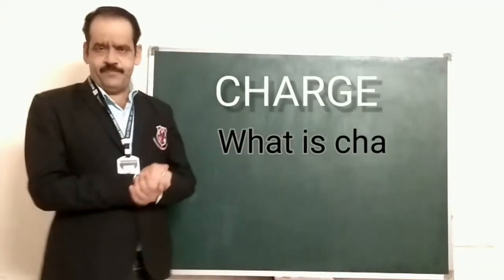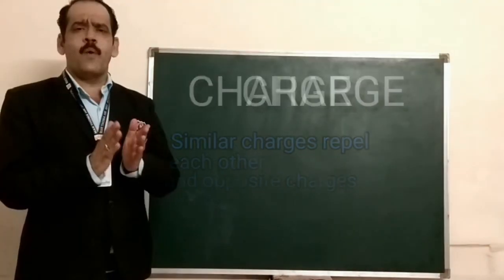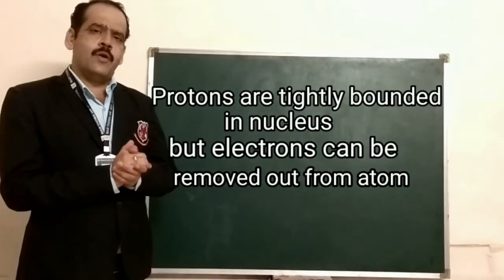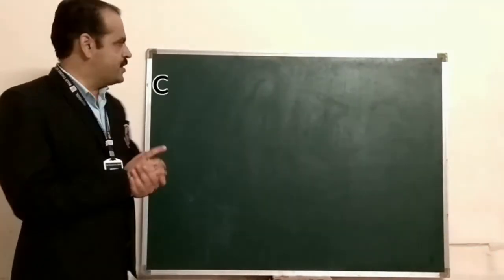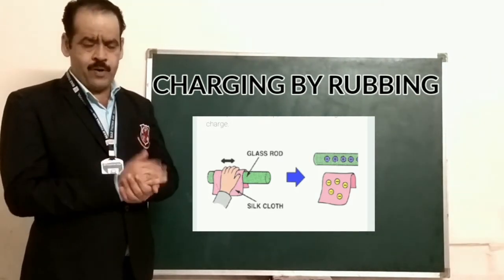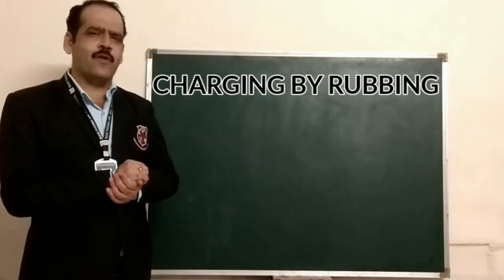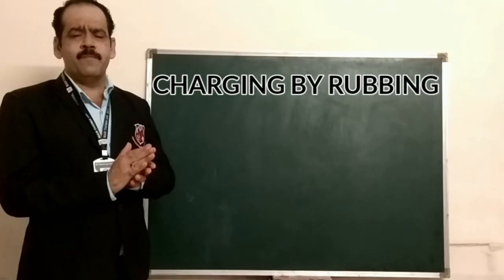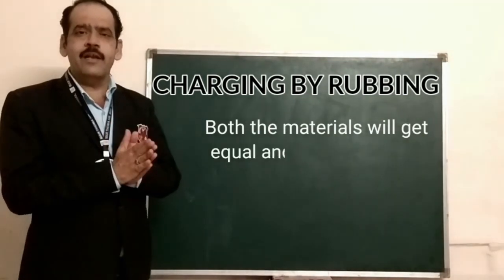Introduction & Method of Charging (Rubbing)